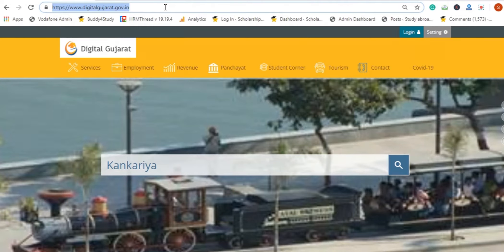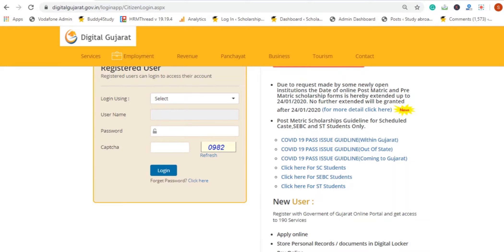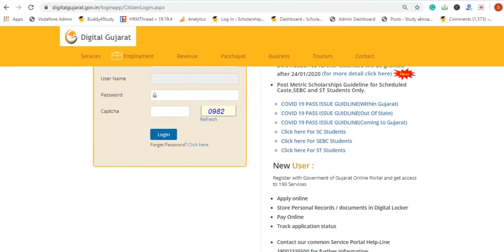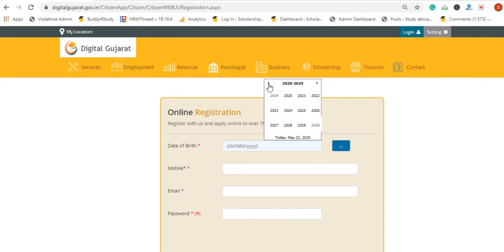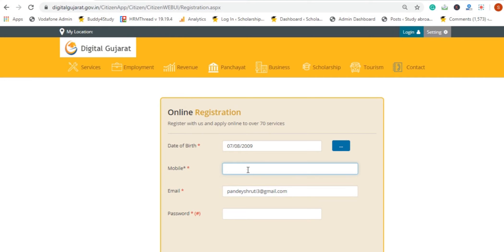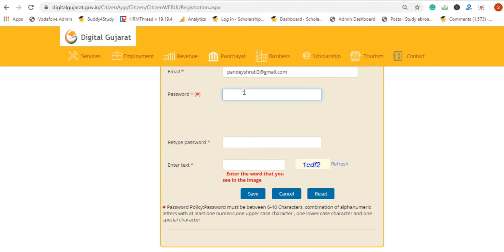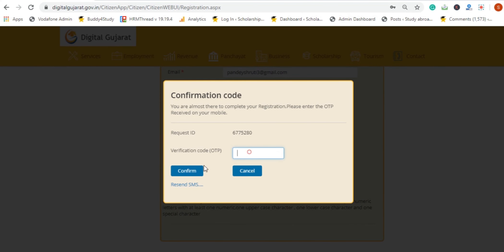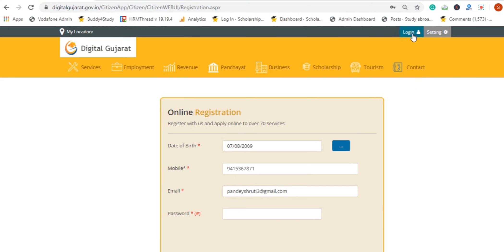Digital Gujarat Portal – Registration Process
Here is our new video on ‘How to register on Digital Gujarat Portal?’

About Digital Gujarat Portal

Digital Gujarat Portal is the dedicated portal of Government of Gujarat for all the online services it offers to its citizens. The portal also hosts all the scholarship schemes implemented by different government departments. The students who are domicile of Gujarat state can apply for these scholarships. To apply for any of the scholarships, the students need to primarily register on the portal.

Digital Gujarat Portal – Registration

The process to register on Digital Gujarat portal is simple. It is similar for all the citizens of Gujarat. Irrespective of the online services you want to avail, this video gives you an insight on how you can register on the portal.

About Buddy4study

Buddy4Study, since 2011, is endeavoring to bridge the gap between scholarship providers and scholarship seekers. As India’s largest scholarship listing portal, we help more than 10 million students by connecting the right scholarships with the right students. Backed by its robust scholarship search engine, it is the only platform in the country that allows both seekers and scholarship providers to access curated scholarship information across the globe.